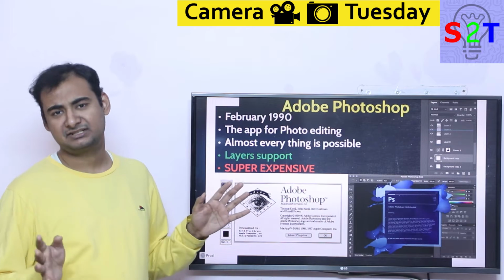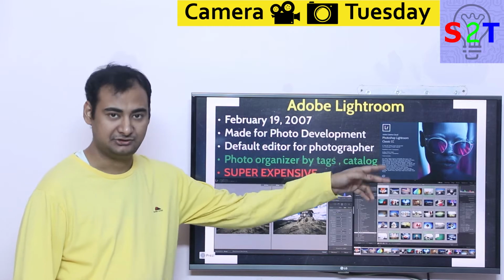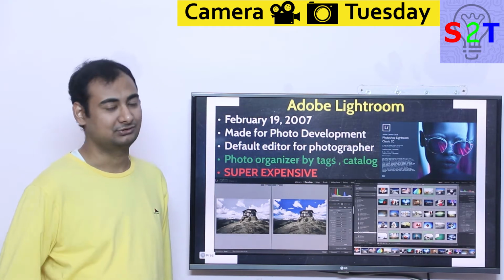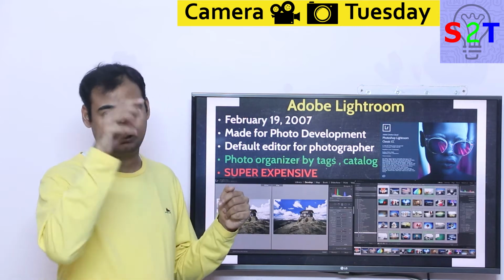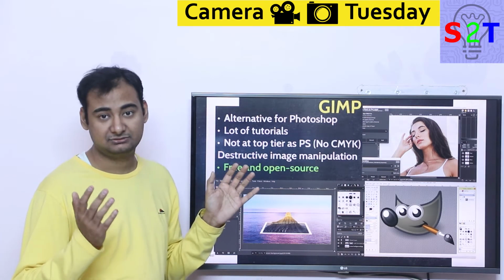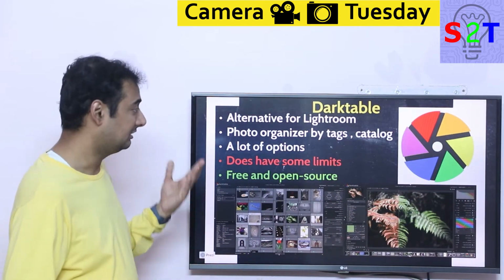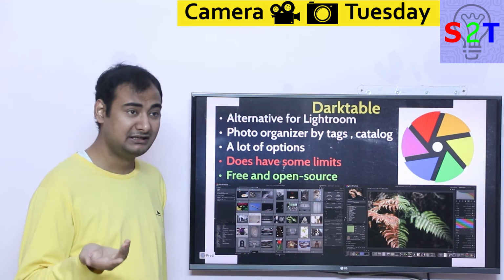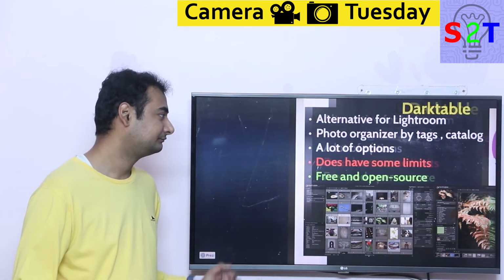Photo Editing Software Explained {Camera Tuesday Ep143}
Intro
Adobe Photoshop
Adobe Lightroom
GIMP
Darktable